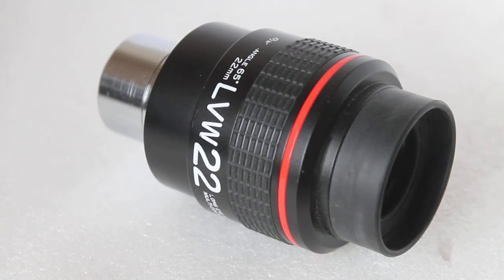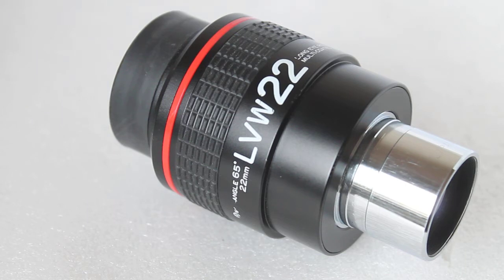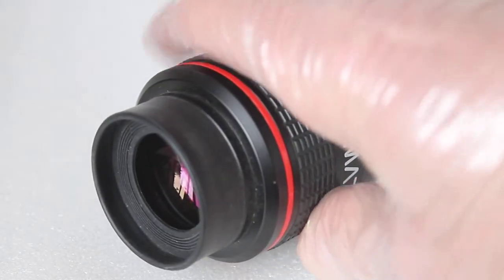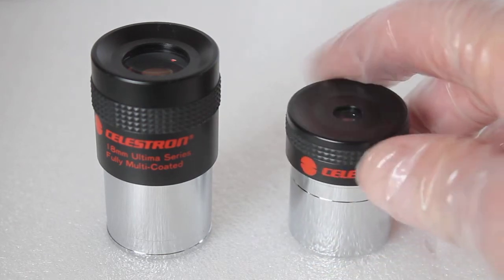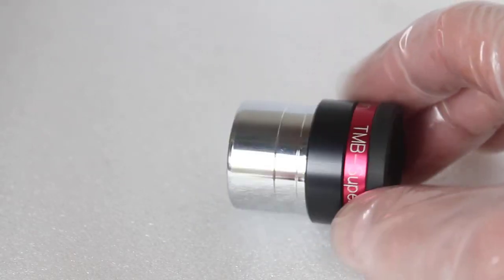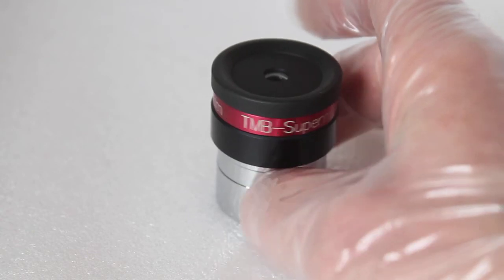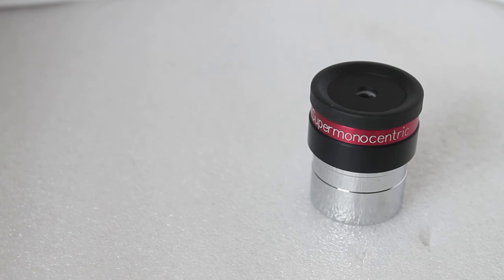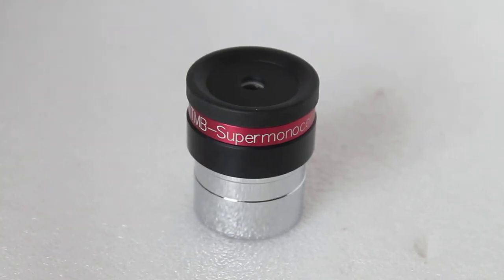Which is my favourite telescope eyepiece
So which of the 4 eyepieces below did I prefer. Watch the video to find out.

Vixen LVW 22mm (65 degree , not 68 as mentioned in the video)
Celestron SP Ultima series 18mm & 7.5mm
TMB super monocentric 10mm

Each is a great eyepiece in its own way. All have a solid build quality
and FMC optics.